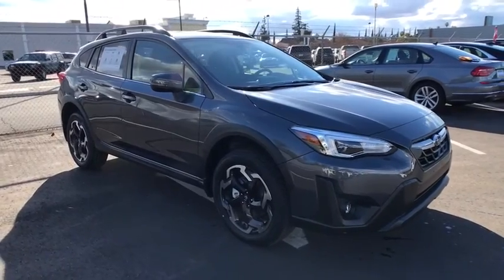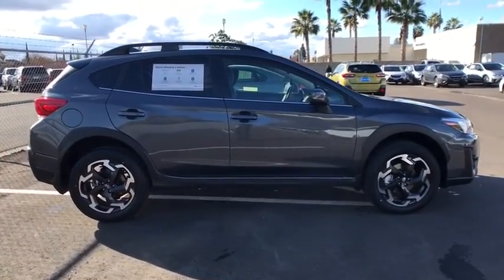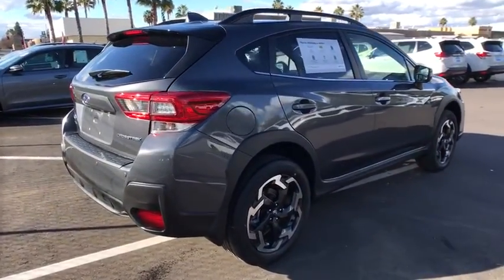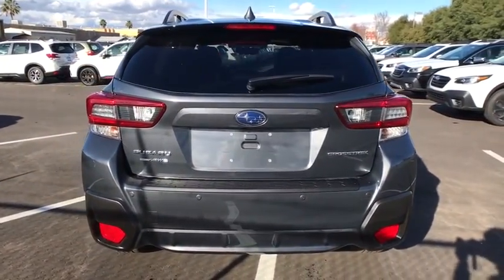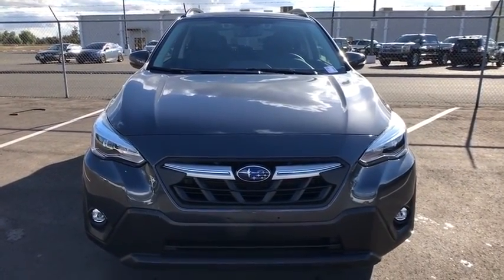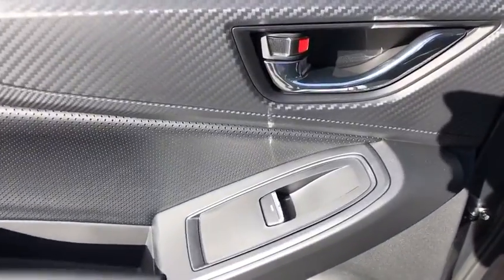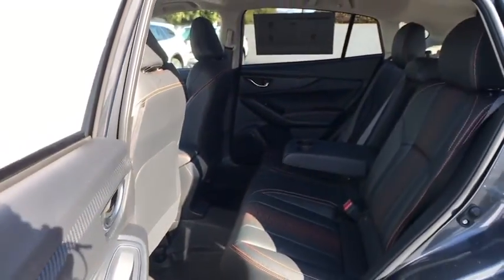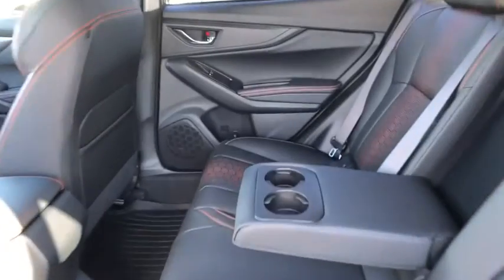2021 Subaru Crosstrek Fresno, Bakersfield, Stockton, Sacramento, Central CA M8286657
2021 Subaru Crosstrek
2021 Subaru Crosstrek Limited CVT - Stock#: M8286657 - VIN#: JF2GTHNC0M8286657

Heated Leather Seats All Wheel Drive Back-Up Camera Alloy Wheels. FUEL EFFICIENT 34 MPG Hwy/27 MPG City! Limited trim. Warranty 5 yrs/60k Miles - Drivetrain Warranty; AND MORE! KEY FEATURES INCLUDE: Leather Seats Heated Driver Seat Back-Up Camera Rear Spoiler MP3 Player All Wheel Drive Onboard Communications System Aluminum Wheels Remote Trunk Release Keyless Entry. EXPERTS REPORT: Great Gas Mileage: 34 MPG Hwy. Fuel economy calculations based on original manufacturer data for trim engine configuration. Please confirm the accuracy of the included equipment by calling us prior to purchase.